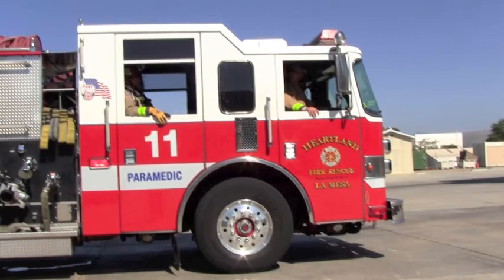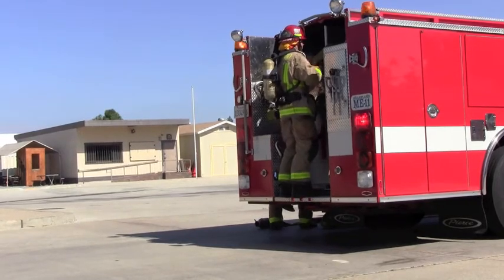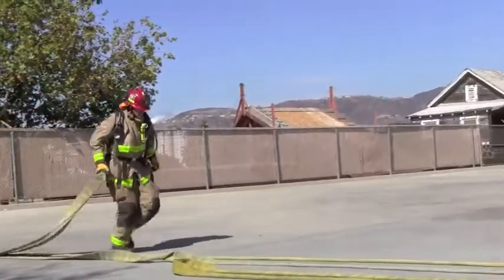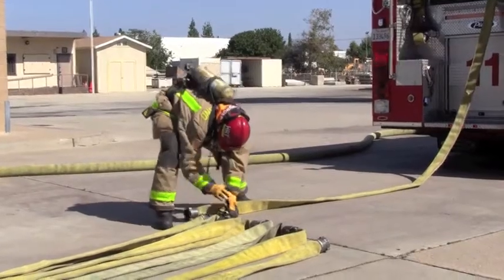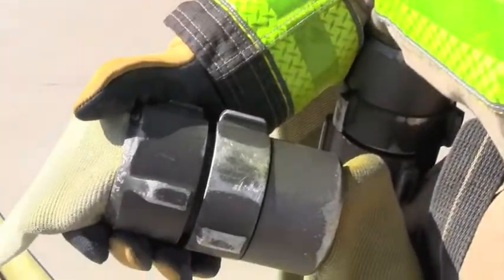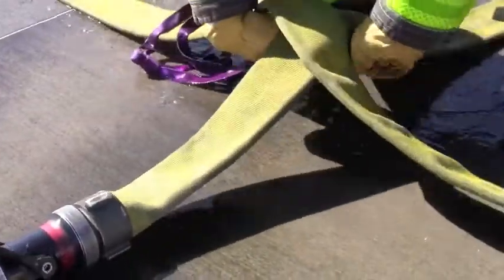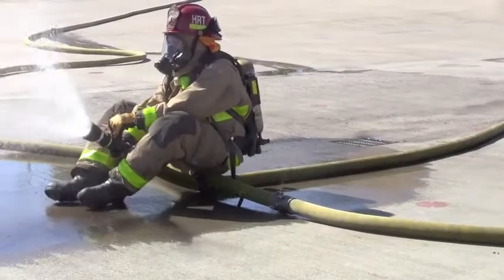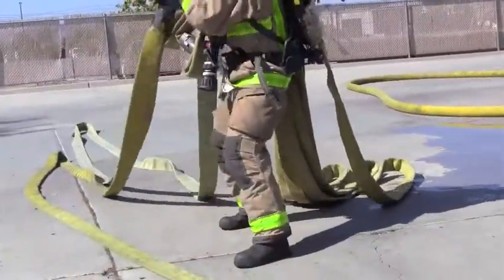2-1/2" Forward Attack Line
2-1/2" Runbacks Into a Forward Lay.  Kenyon Hose Loop.